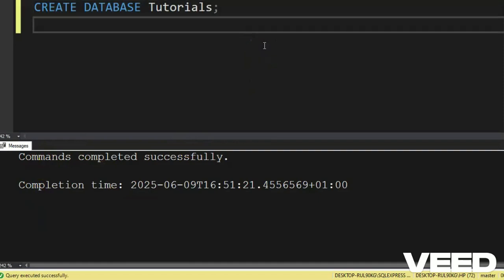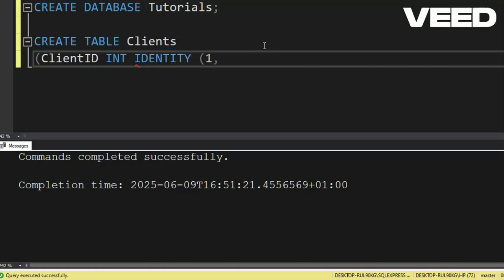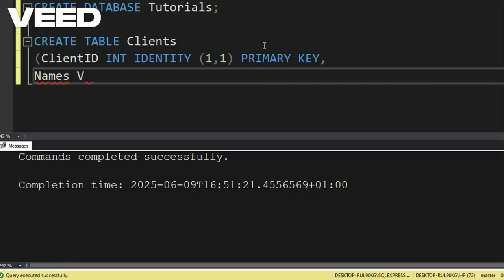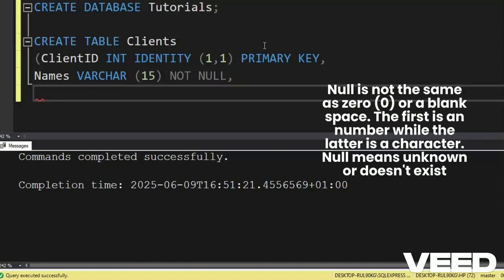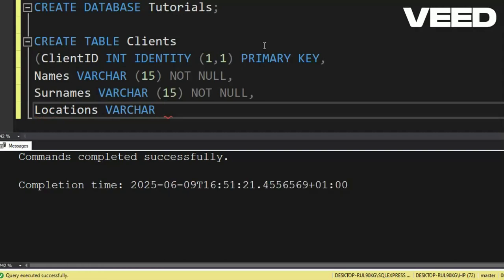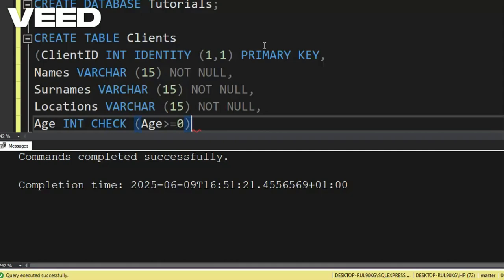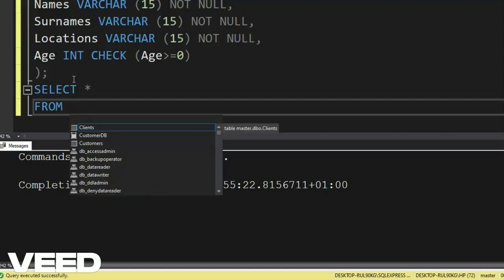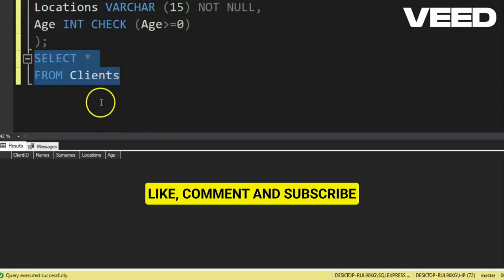No SQL Experience? Start HERE! Database Creation & Tables Explained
What you'll learn in this video:

How to Create a Database: Your digital storage space!
We'll use CREATE DATABASE Tutorial;

How to Create a Table: Building the structure for your valuable information! We'll be creating a Clients table with clientID, Names, Surname, Locations, and Age.

Get ready to write your first lines of SQL and feel like a database magician!